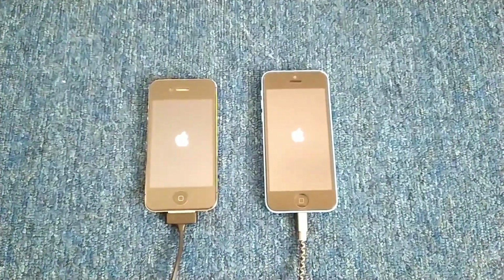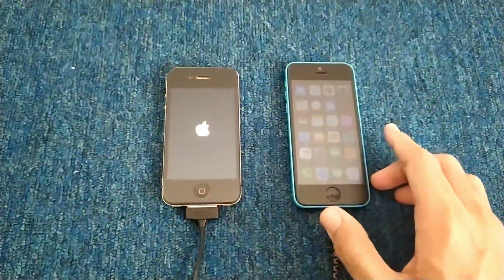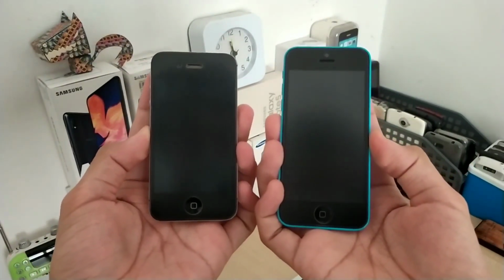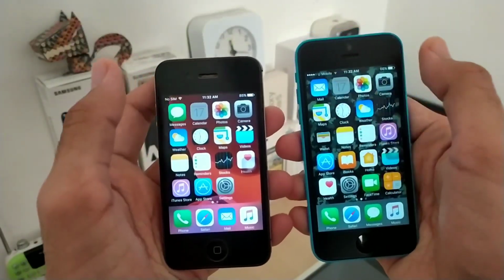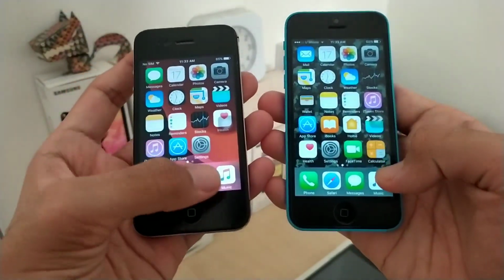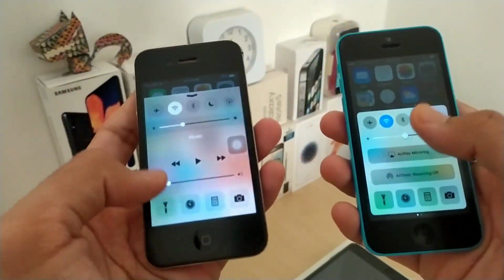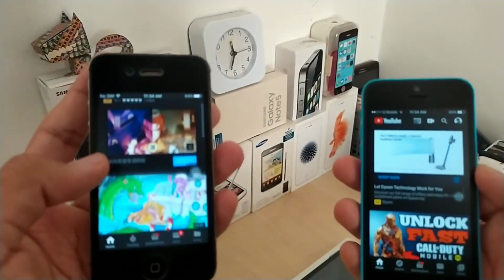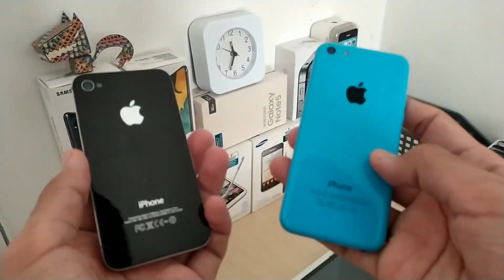iPhone 5c Vs iPhone 4s Speed Test | Which is Faster?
Camera : Xiaomi Redmi Note 7
Software Editor : KineMaster
Camera Frames per second : 60
Camera Resolution : 1080p